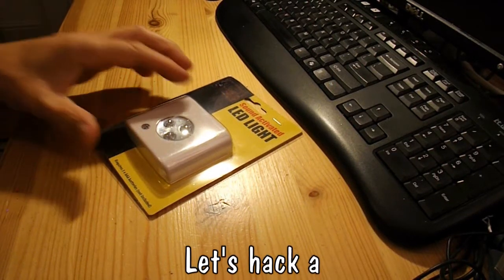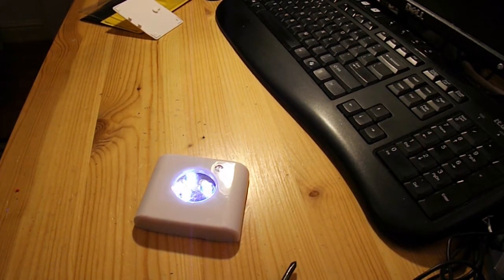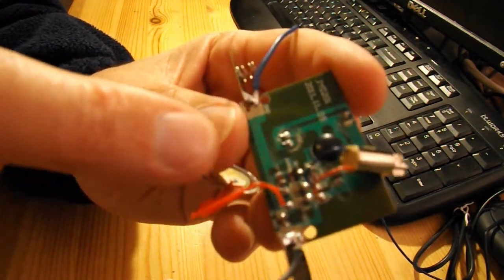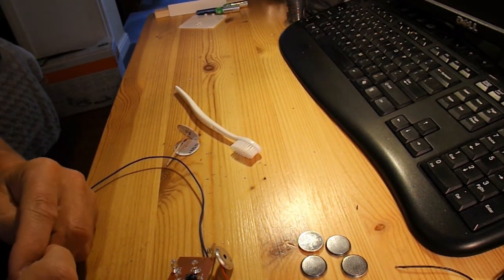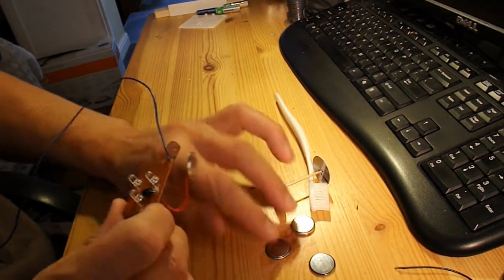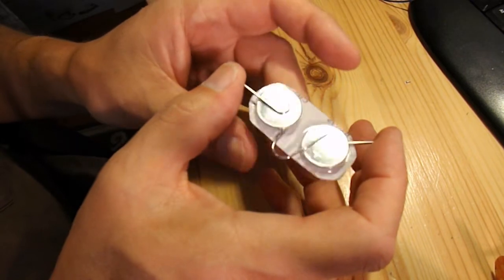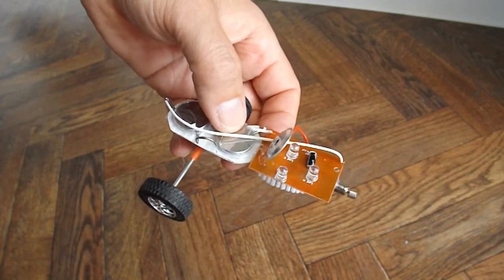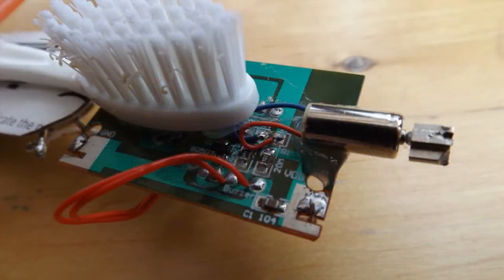Let's Hack a Sound Activated LED Light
I have been watching videos on YouTube on making Clap On and Clap On/Clap Off switches with the intention of making one to activate a toy. Then I spotted this Sound Activated LED Light in my local 99p Store and thought it might be worth trying it as a shortcut in making one of those circuits.

I have simply replaced the resistor that feeds the LEDs with one of my vibrating motors taken from a vibrating toothbrush. Probably not the best way to do this, but it it quick and easy.
I haven't spent time fine tuning the end result so the balance is not quite right and I may not have used the best toothbrush or wheels for the job but it does work and you can see the result. I didn't remove any of the LEDs either so that is another tweak I could try.
The bristle bug chariot I finally made was inspired by a video by 'Attila Blade' titled "Solar bristlebot car" so here is a link to his work.